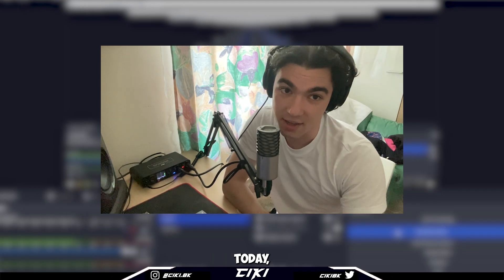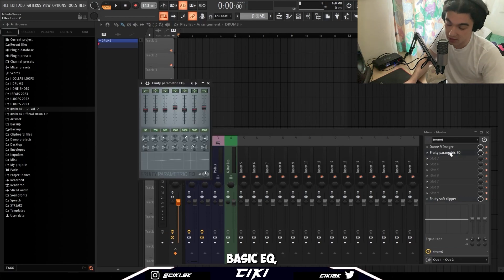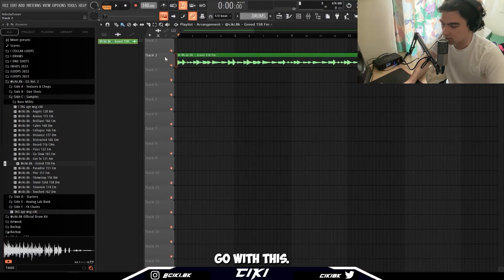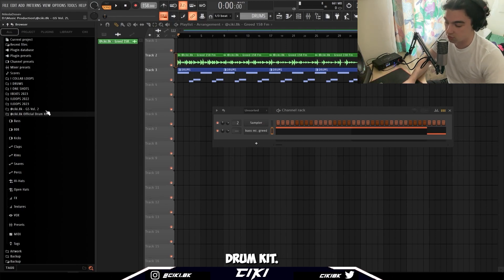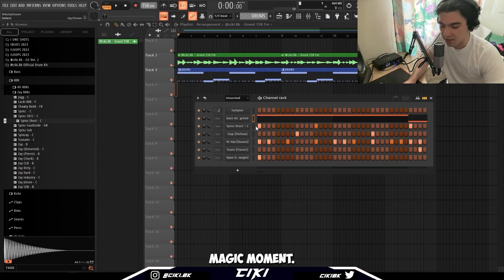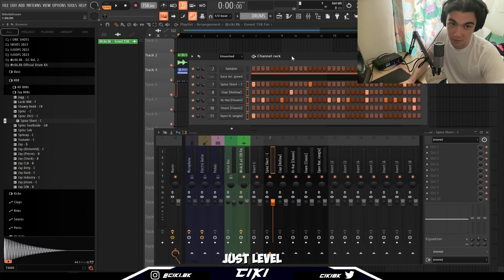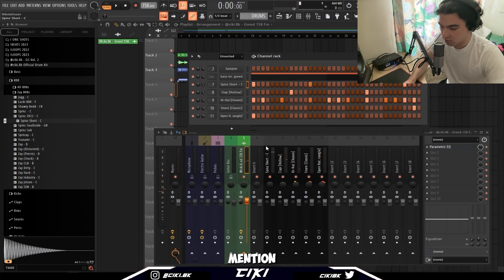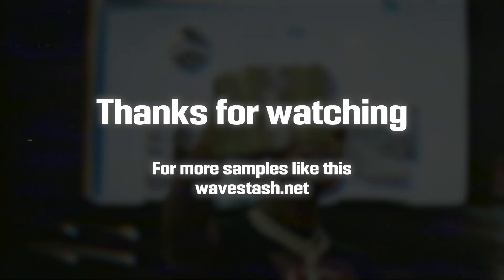The SECRET To Making Your Drums HIT HARD | FL Studio Tutorial *2023*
In this tutorial I'm going to show you how I mix my own drums while making beats in FL Studio 21. We start off by using a live guitar sample then we pick the right drums to cook up a fire beat, afterwards I spill all the sauce on how to mix your beats in under a minute!

0:00 Mixed vs Unmixed
0:20 Intro
0:42 Master Channel Sauce
1:38 Sample Pick
2:00 Most Important Tip
2:37 Beat Cookup
4:01 How to Mix Your Drums
5:15 Pushing 808s Even More
5:46 Outro